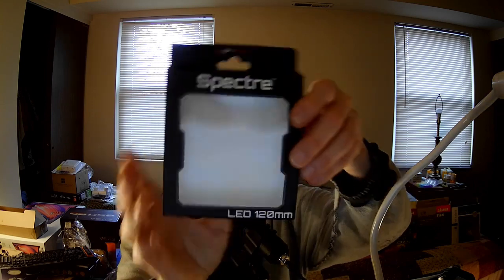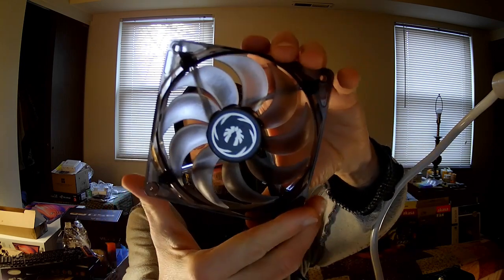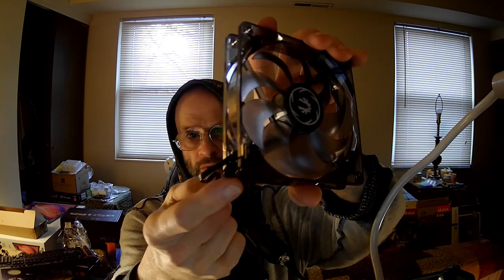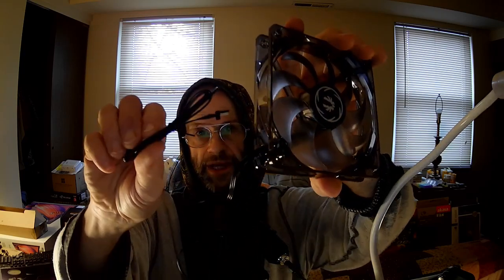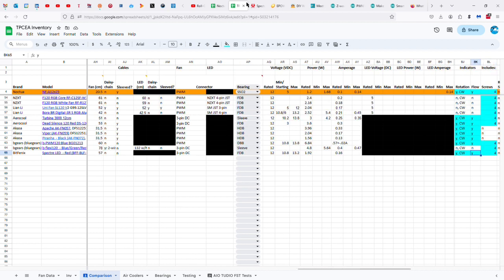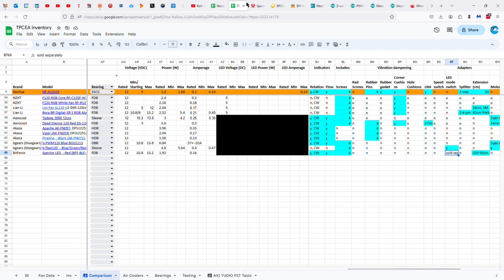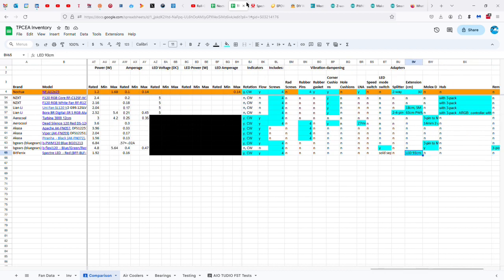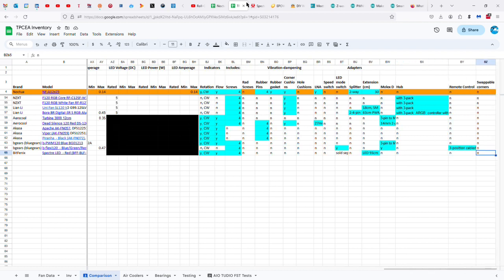Bitfenix Spectre Red LED 120 3 pin Fan Review, Pt 1